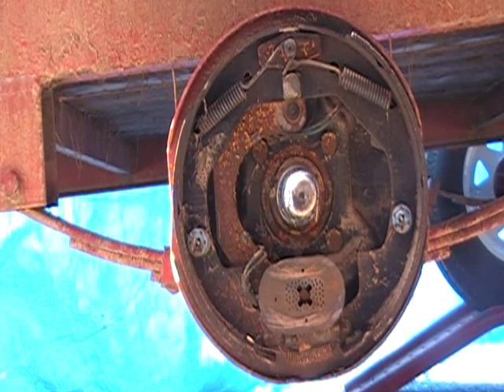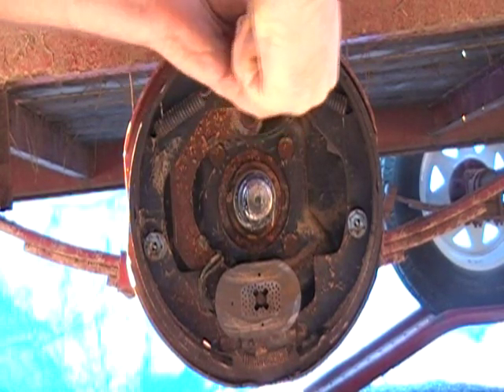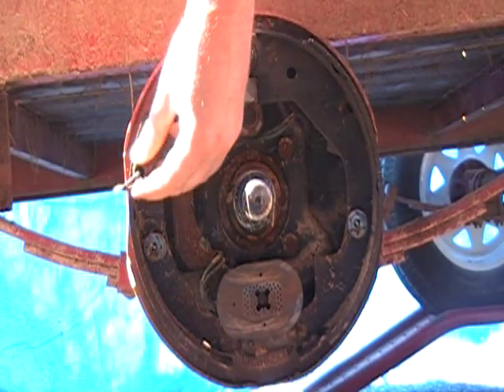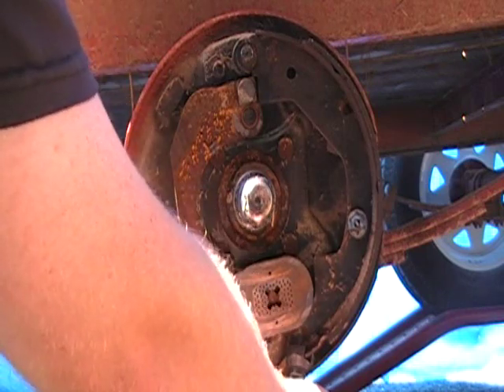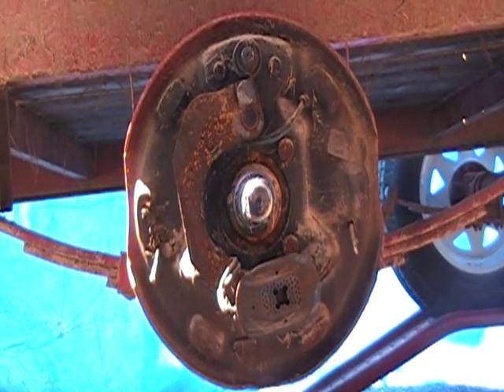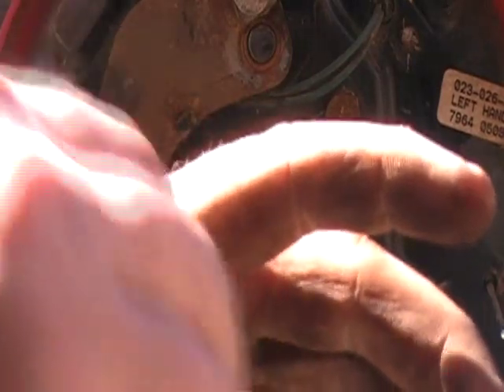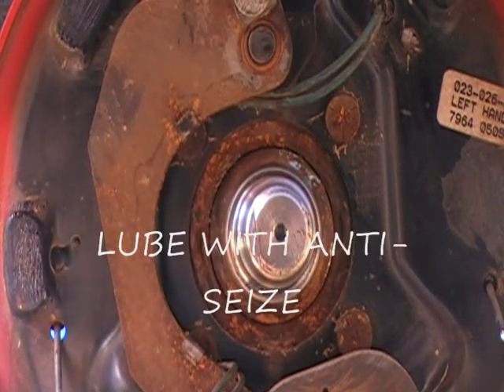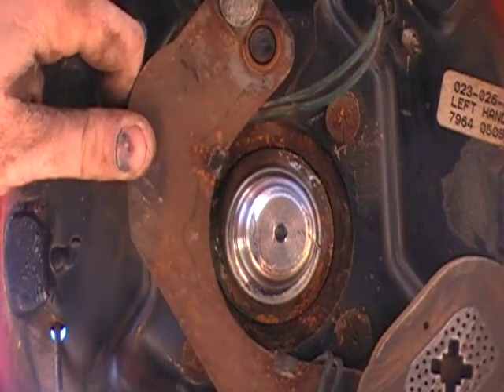Drum Brake Shoe Removal and Installation on a Trailer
This is how to do your own trailer brake job yourself and $ave money.